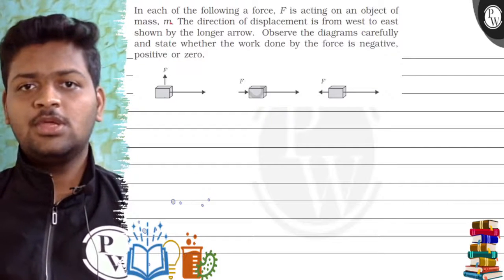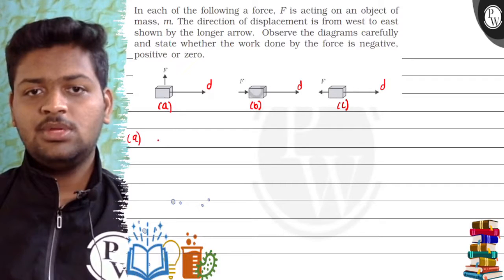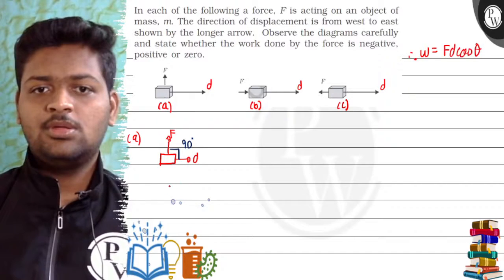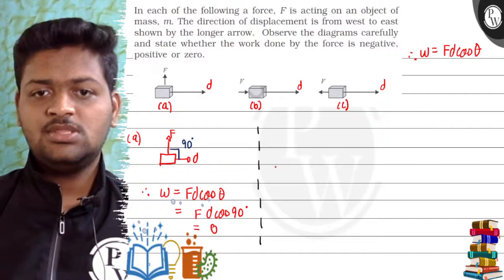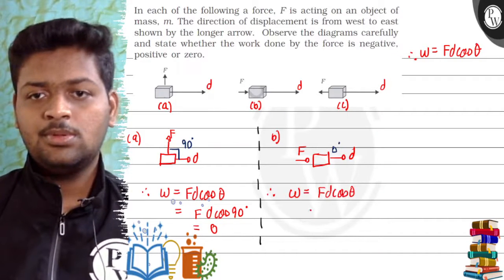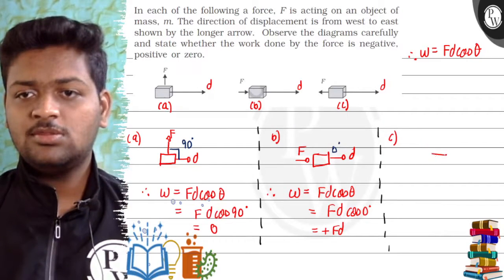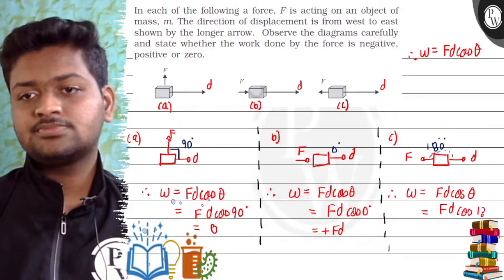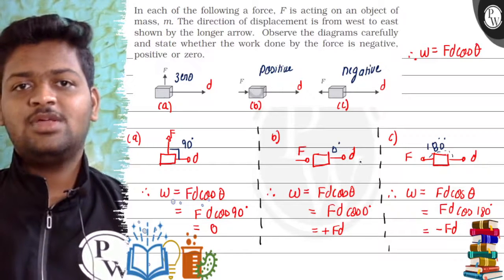In each of the following a force, F is acting on an object of mass, m. The direction of displacem...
In each of the following a force, F is acting on an object of mass, m. The direction of displacement is from west to east shown by the longer arrow. Observe the diagrams carefully and state whether the work done by the force is negative, positive or zero.